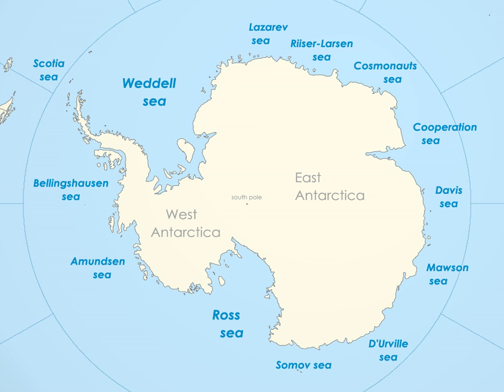Bellingshausen Sea | Wikipedia audio article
This is an audio version of the Wikipedia Article:
Bellingshausen Sea

SUMMARY
The Bellingshausen Sea is an area along the west side of the Antarctic Peninsula between 57°18'W and 102°20'W, west of Alexander Island, east of Cape Flying Fish on Thurston Island, and south of Peter I Island (there the southern Vostokkysten). In the south are, from west to east, Eights Coast, Bryan Coast and English Coast (west part) of West Antarctica. To the west of Cape Flying Fish it joins the Amundsen Sea.
Bellingshausen Sea has an area of 487,000 km2 (188,000 sq mi) and reaches a maximum depth of 4.5 kilometers (2.8 mi). It contains the undersea plain Bellingshausen Plain.
It takes its name from Admiral Thaddeus Bellingshausen, who explored in the area in 1821.
In the late Pliocene Epoch, about 2.15 million years ago, the Eltanin asteroid (about 1-4 km in diameter) impacted at the edge of the Bellingshausen sea (at the South Pacific Ocean). This is the only known impact in a deep-ocean basin in the world.